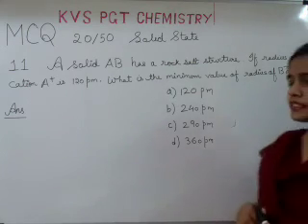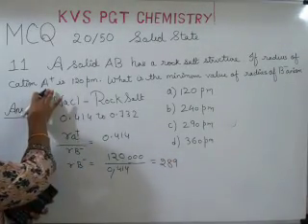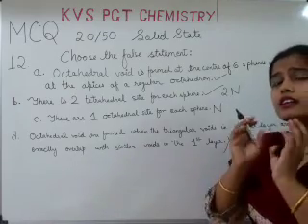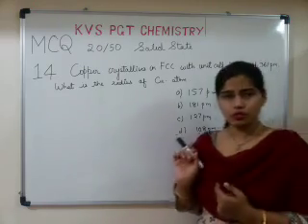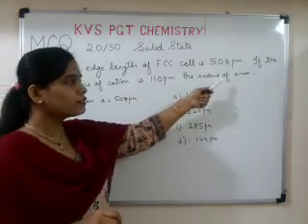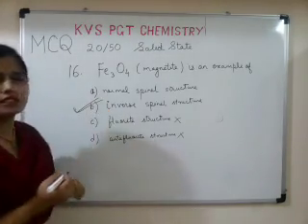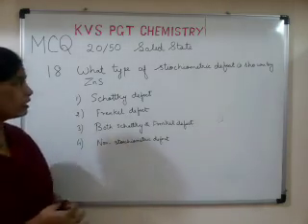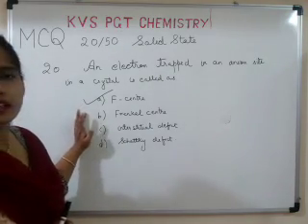Solid state MCQs part 2 kvs pgt chemistry nvs dsssb CBSE 12 NEET CHEMISTRY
SOLID STATE PHYSICAL CHEMISTRY MCQS